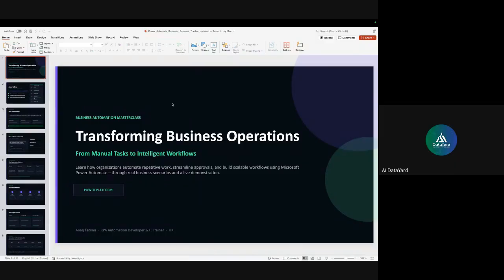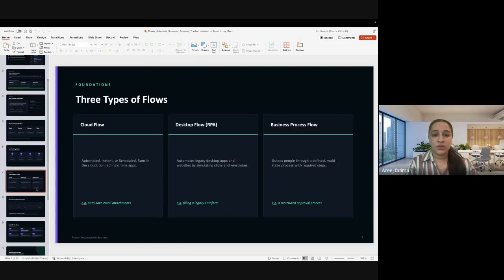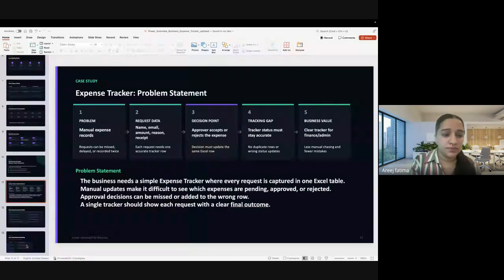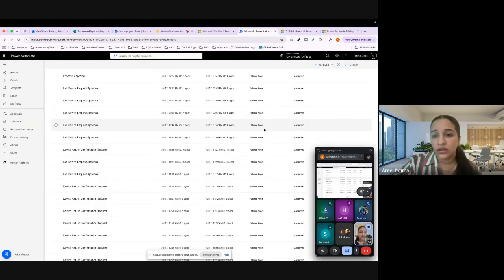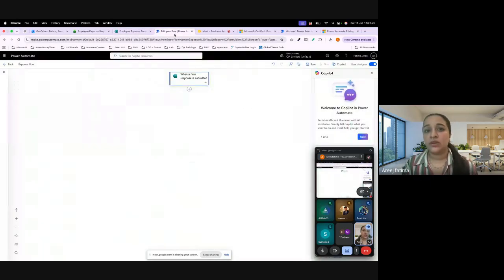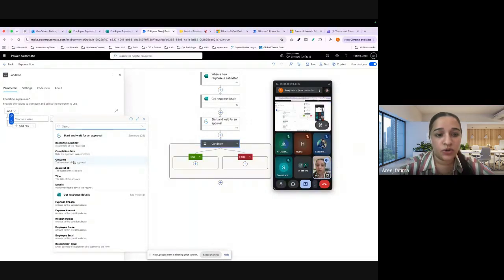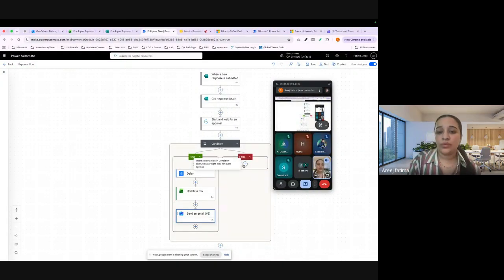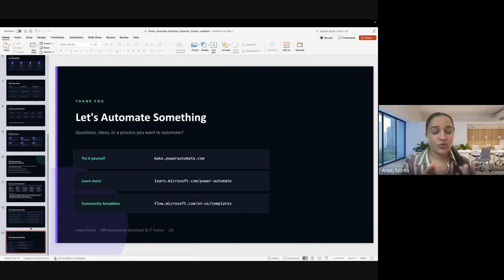Business Automation with MS Power Automate | Speaker Session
Discover how businesses can automate repetitive tasks and improve productivity using Microsoft Power Automate. In this beginner-friendly workshop, Areej Fatima, a Senior Business Analyst based in the UK, introduces the fundamentals of business automation and demonstrates how organizations can streamline everyday workflows without extensive coding.

Whether you're a business professional, student, business analyst, operations manager, or someone interested in digital transformation, this session provides a practical introduction to one of Microsoft's most powerful automation tools.

In this workshop, you'll learn:

✅ What is Business Automation?
✅ Introduction to Microsoft Power Automate
✅ Key features and capabilities
✅ Common business use cases and workflows
✅ How automation improves efficiency and reduces manual work
✅ Practical demonstration of Power Automate
✅ Career opportunities in Business Process Automation

At AI DataYard, our mission is to help professionals, leaders, and students learn practical AI, data, and automation skills from global industry experts through hands-on workshops, bootcamps, and corporate training.